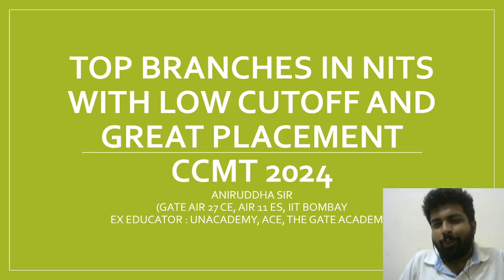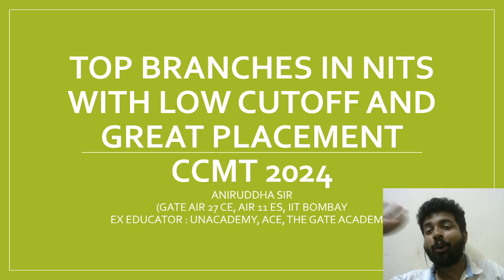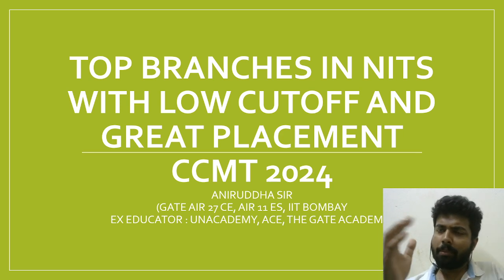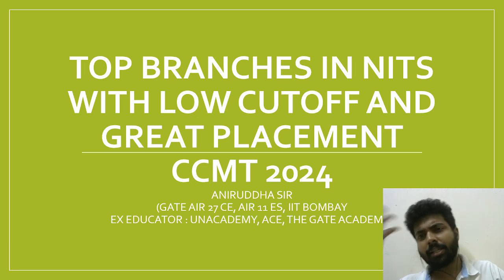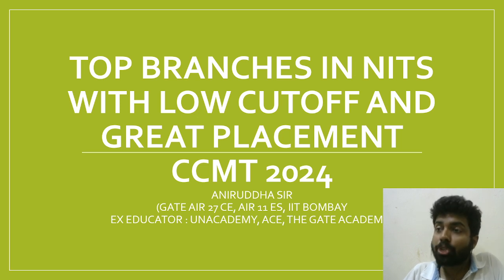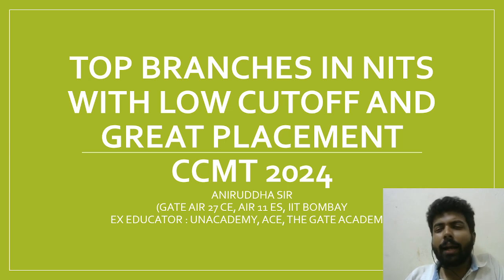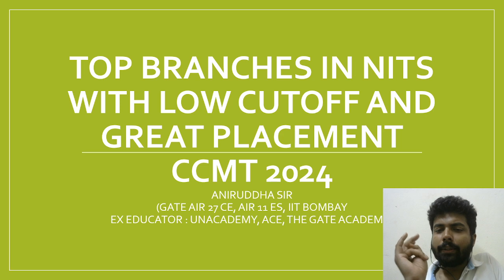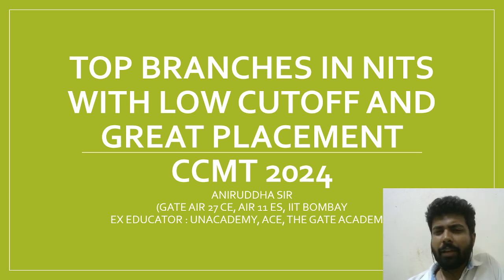NIT M.Tech Placements : Top 5 branches with low cutoff and High Placements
in this short video, i discussed about top 5 branches with low gate score and very high placement records.

GATE 2024 POST GATE INDIVIDUAL GUIDANCE PROGRAMME : Only @599/-
-Know The Best Possible Opportunities as per your GATE score irrespective of your branches
- Constant Guidance till your admission/joining
- Extra discounts on GATE 2025 courses
- Live Career Guidance from experts from different IITs/ NITs and PSUs
- Main Counsellor : Aniruddha Sir (GATE AIR 27, CIL Officer, Govt. Of India, IIT BOMBAY, Ex Educator : Unacademy, Byjus, ACE, GATE Academy, GATEFORUM...)
- 5+ years of GATE Teaching experience ; 3+ years of GATE Counselling experience !
- Multiple 1:1 live Counseling through Google Meet/zoom !
Everything, only at a one time payment of ₹599/- only !!
Register Now, only if you are actually and genuinely concerned about your career !!

GATE 25 Civil All subjects Concept through expected questions along with Lectures for most important topics
₹ 2999/- !! (With 1 yr validity, useful for all PSU and ese exam as well)

GATE 25 ENVIRONMENTALSCIENCE AND ENGINEERING (with Math Apti) Full COURSE with Expected Questions @ ₹ 3999/- !!
(With 1 yr validity and useful for different govt exams as well)

GATE 2025 MATH APTI CTQ Course at ₹999/- only !!!

GATE 2025 ES CTQ Course  at ₹1999/- !!

Upto 3 months EMI also available (without credit card ) !

HURRRRRYYYY !

Math apti books link (amazon) for GATE 25 to avail extra discounts !